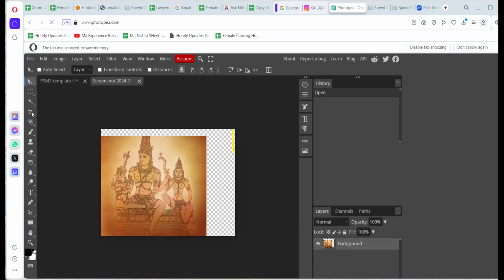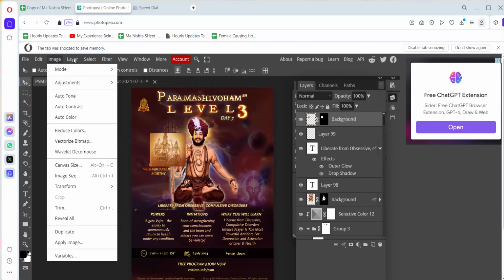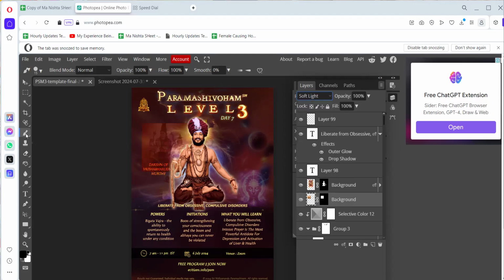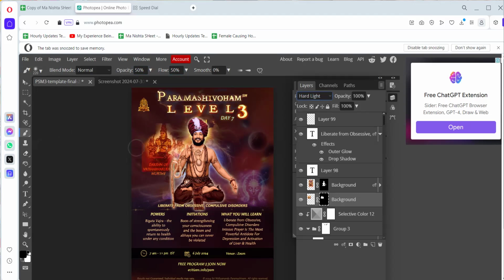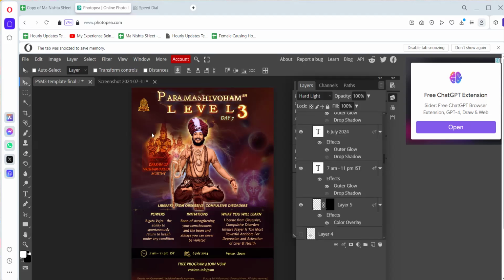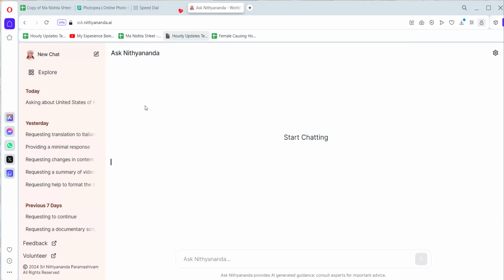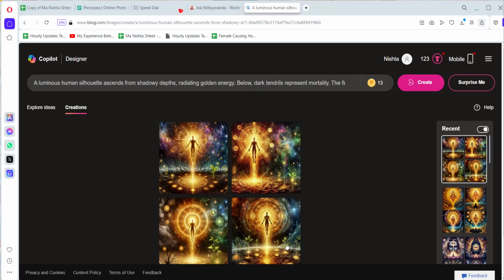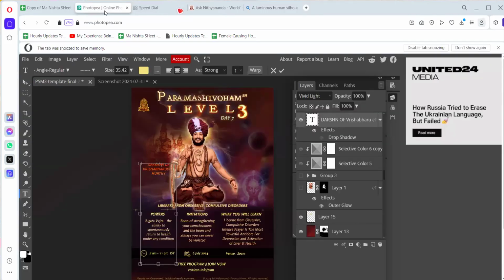Tutorial - How to add side pictures, deity pictures to PSM3 banners